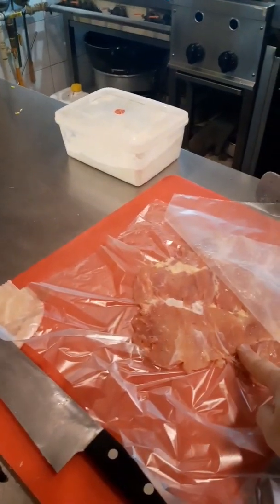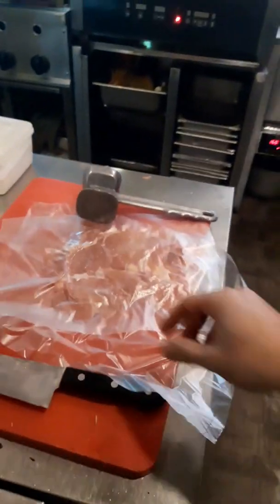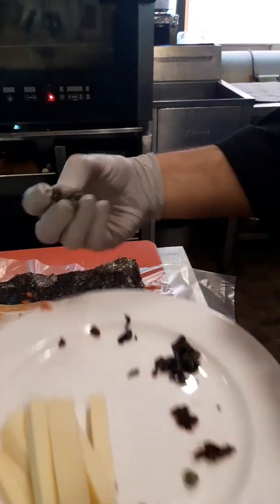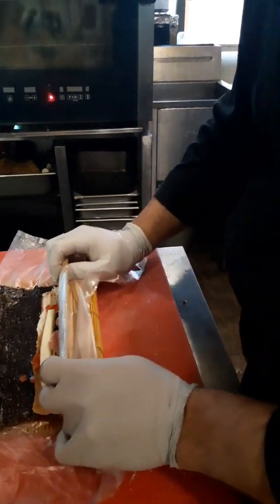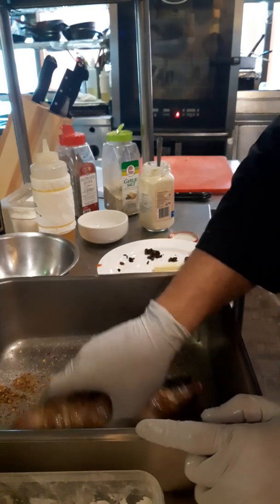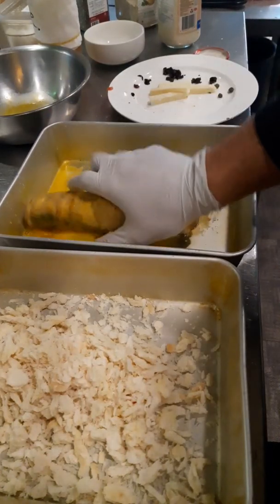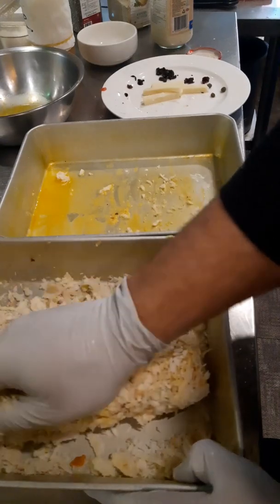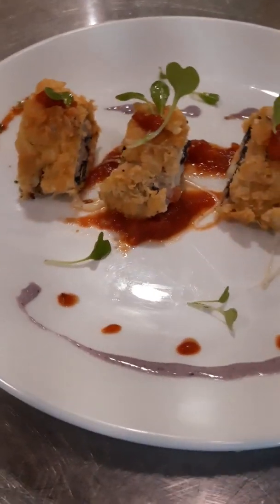Stuff kim cheese chicken with pasto pasta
Ingredients
Chicken leg bonless 1 pic
Black paper crush 1 pinch
Garlic salt 1pinch
Oil marination 1 spn
Kim 1 ps
Carrot strip 3 pic
Cream cheez 2 spn
Olive 4 pic chop
Capper 6 pic chop
Tomato half chop
Mozzarella cheese 4 slice
Black razan 6 pic chop
Bread crumb
Egg 1
All purpose flour half cup